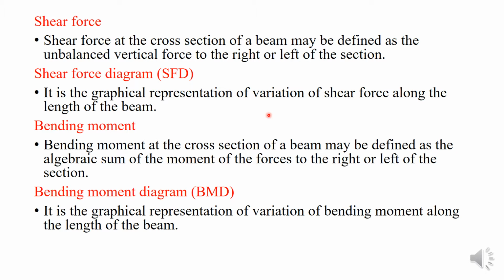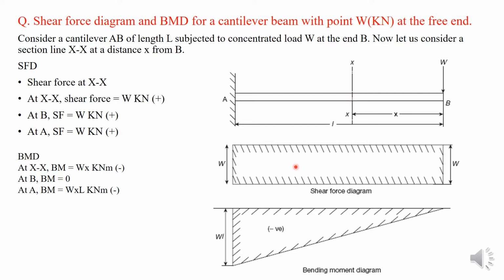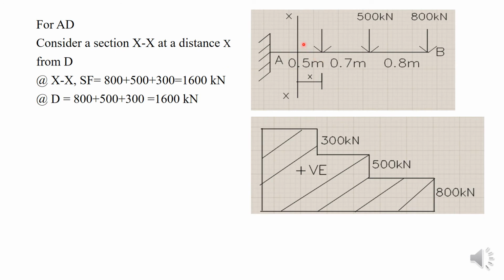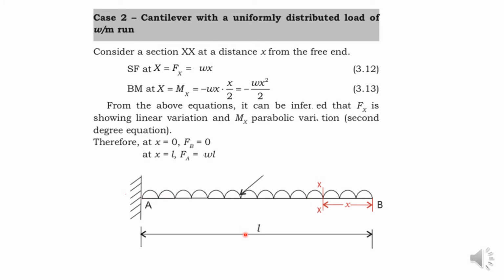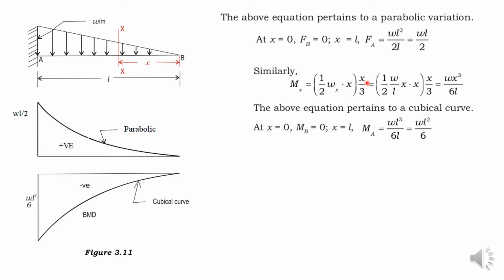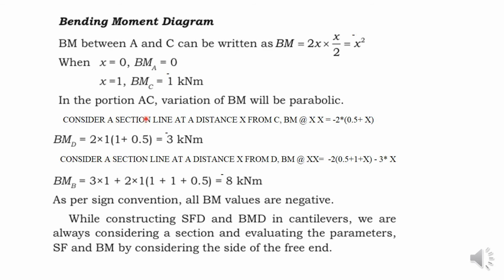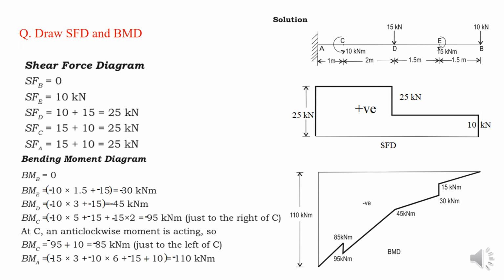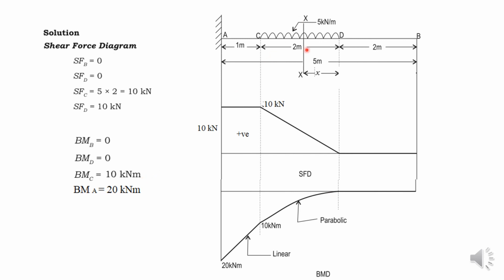CET 201 MODULE 3